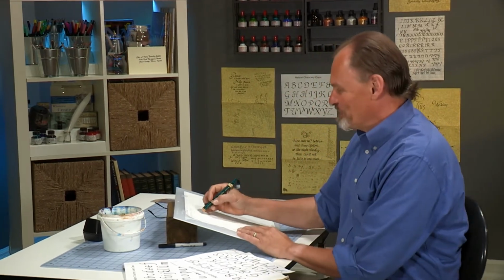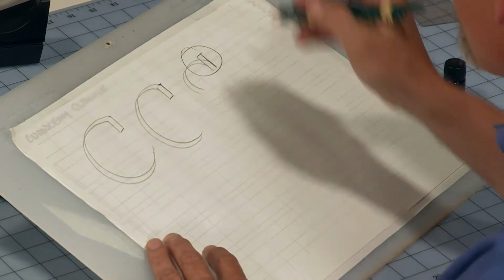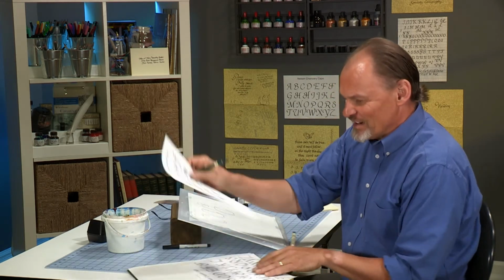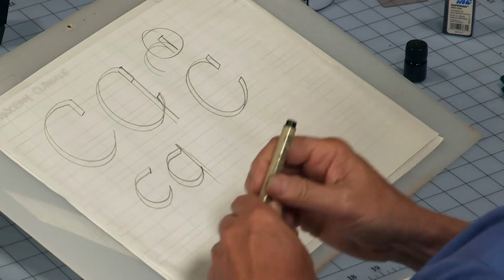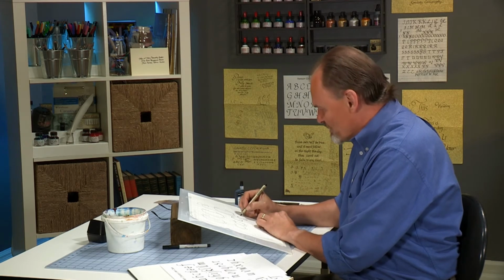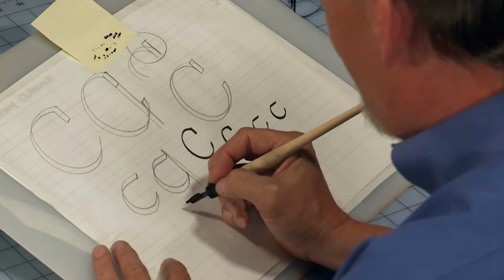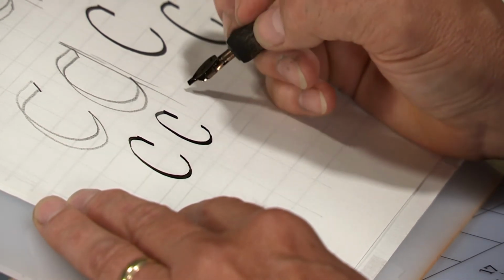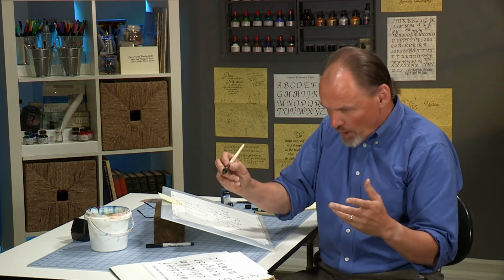Chancery - Letter "C"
Chancery is one of the best starting points for learning calligraphy. It is used in everything from wedding invitations to official documents to fine art. Follow along as Dan Nelson takes you through the entire alphabet, letter-by-letter, to learn Chancery. You'll also learn numerals and punctuation, and learn how to bring it all together with some calligraphy projects.
A new video lesson will be posted daily, so make sure to check back each day to continue your journey into the world of calligraphy!